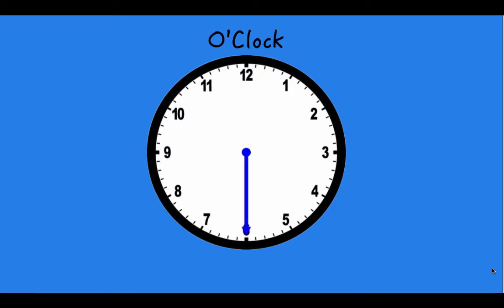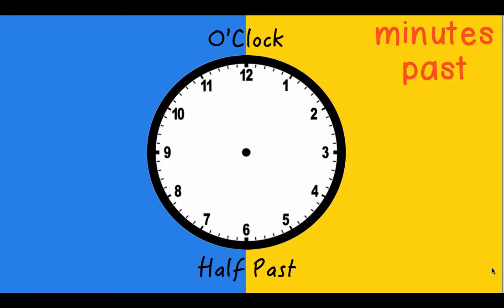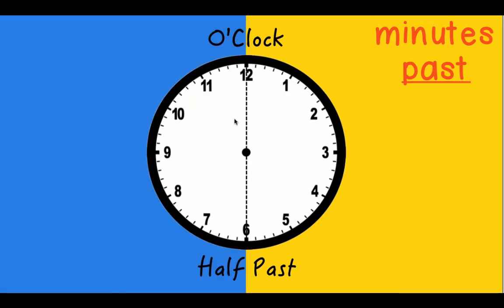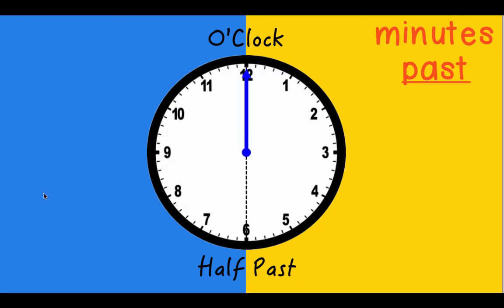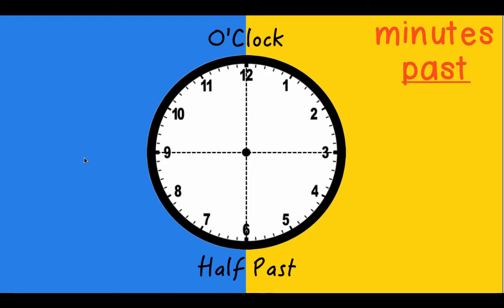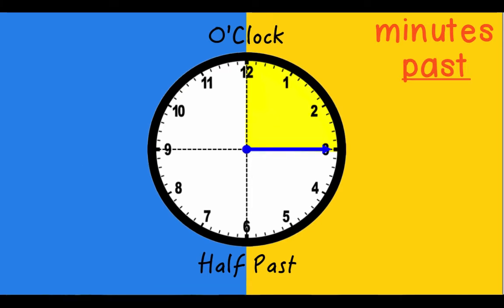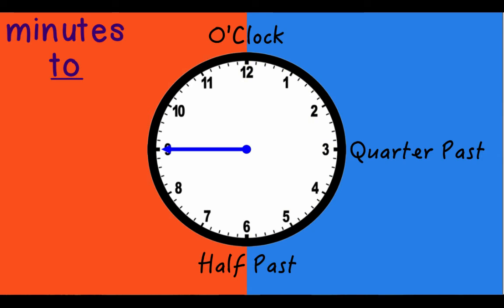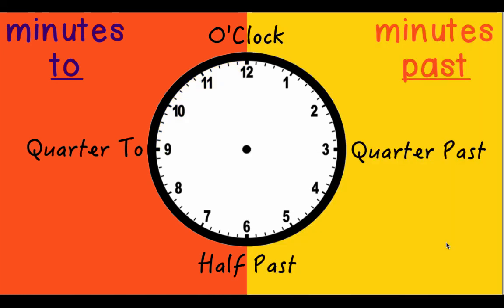Telling the Time | Basics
A review of the basics when telling the time including: o'clock, half past, quarter to and quarter past.